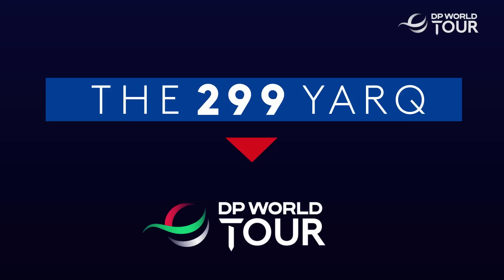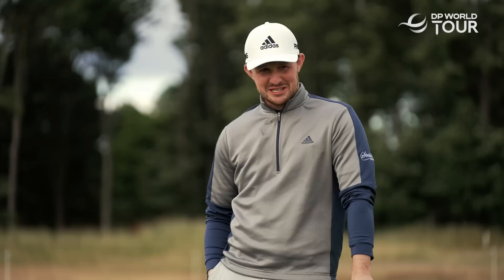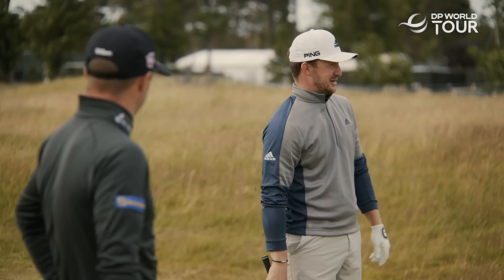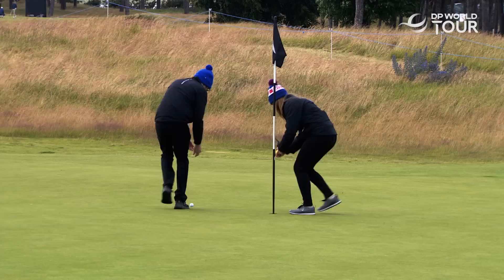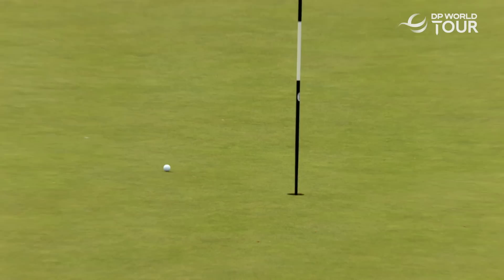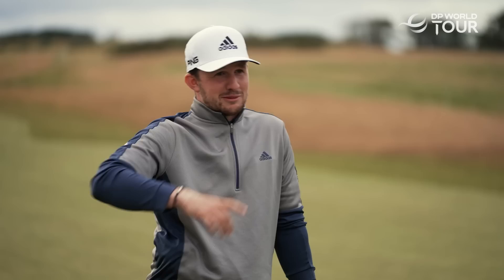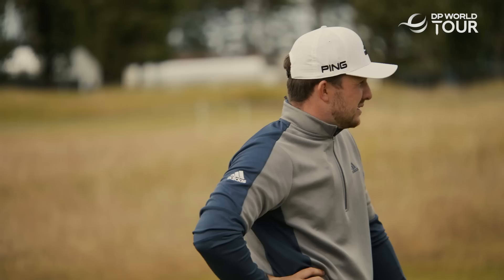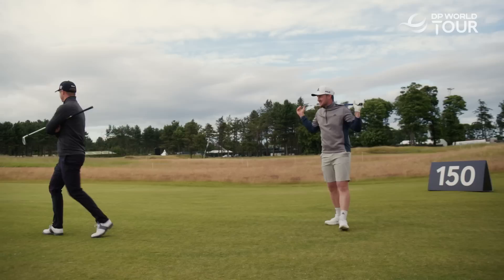The 299 Yard Challenge | Episode 2 | Law vs Syme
The 299 Yard Challenge is back. David Law took on Connor Syme in the second episode of the 299 Yard Challenge ahead of this year's Genesis Scottish Open.

Filmed on the 3rd hole of the Renaissance Club, players each take a shot from 7 different distances, starting with a putt measuring 2.99 yards and working back in 50 yard increments until finishing up with a driver off the deck from 299 yards.

A point is awarded for holing the putt at the beginning, and then it's a point for closest to the pin for every distance after that, as long as the ball is on the green.